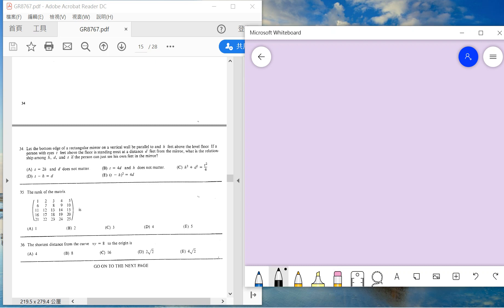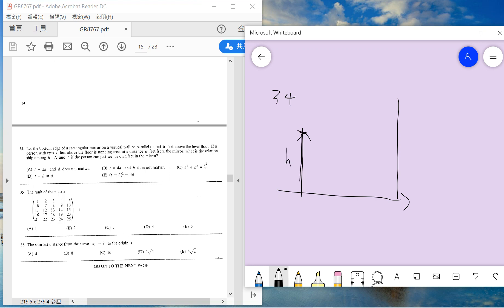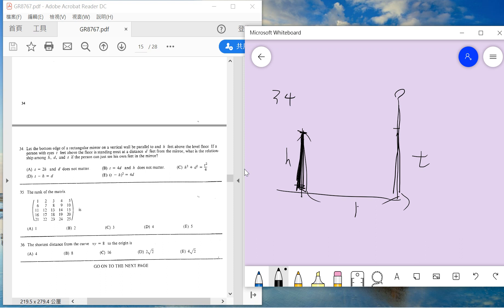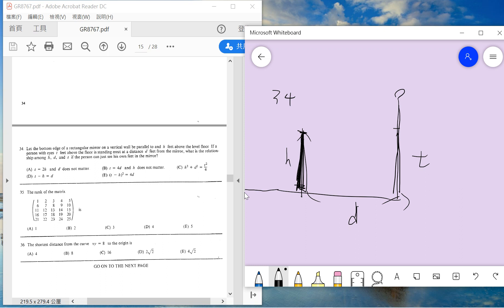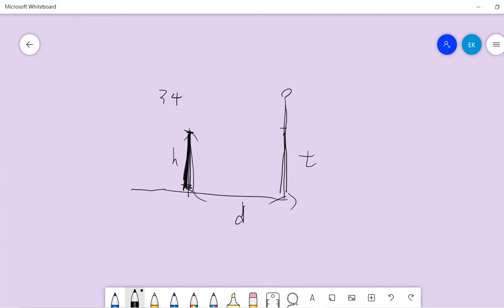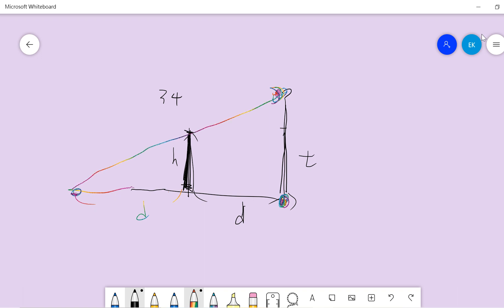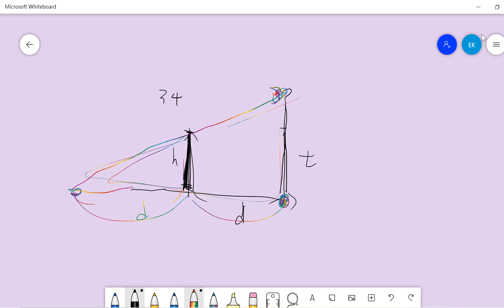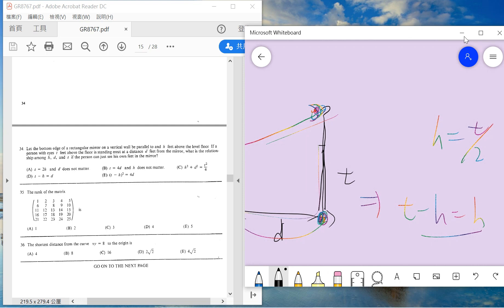Gre subject Math 8767 solution Question 34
My other videos related to Gre Math and Physics:
Gre physics: